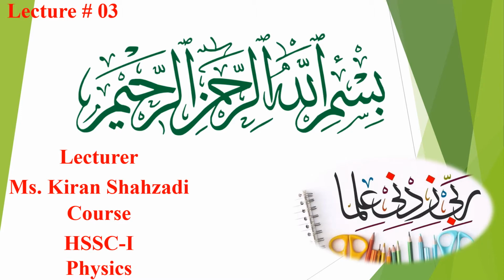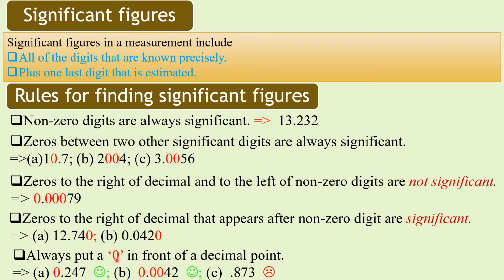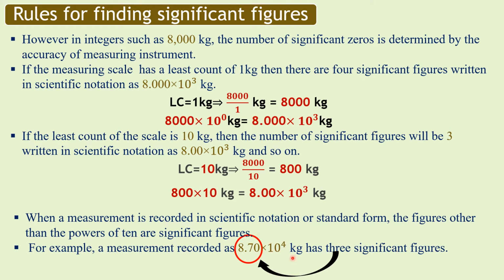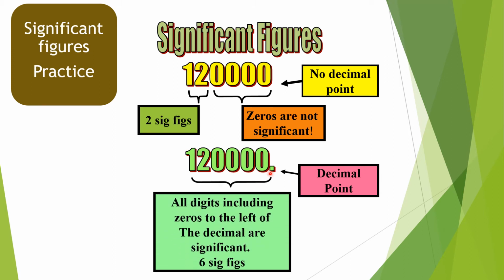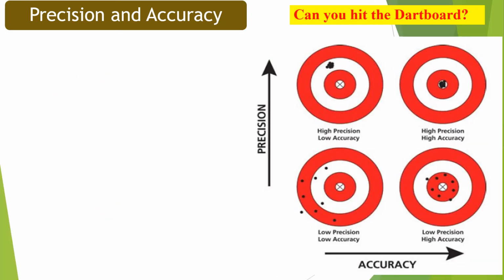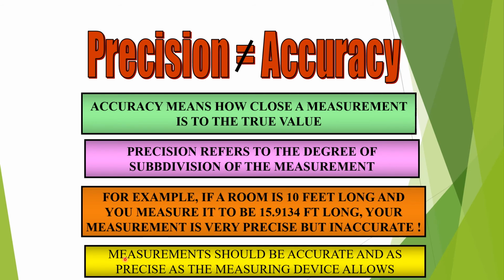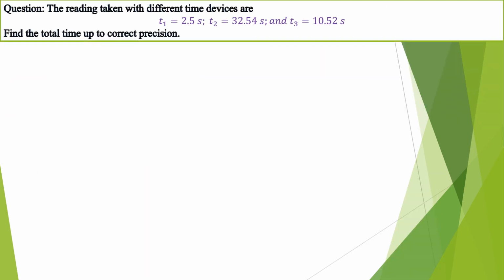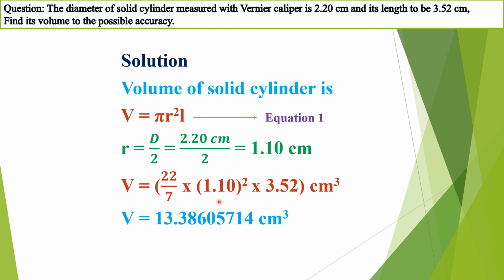Physics HSSC-1 Lectures 3 Measurements